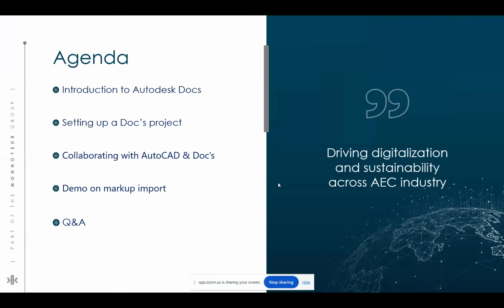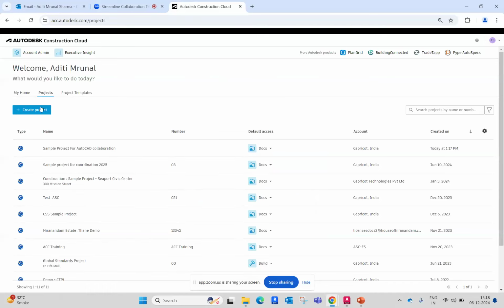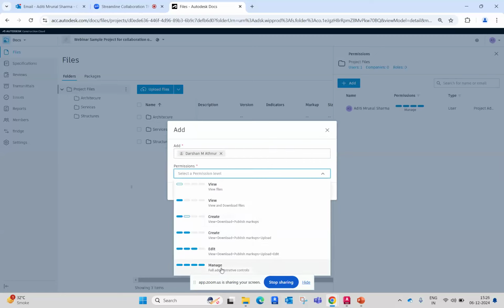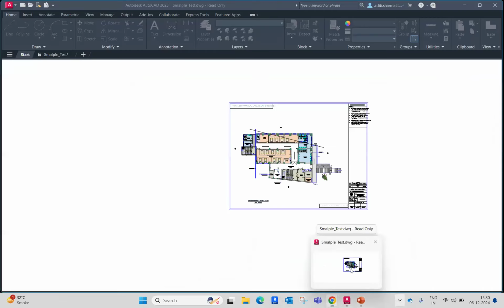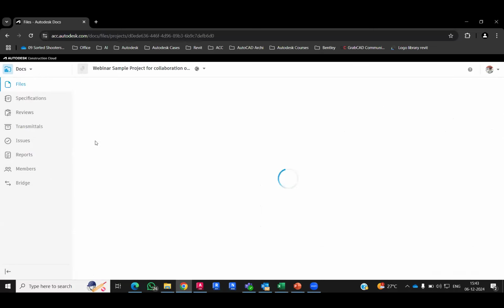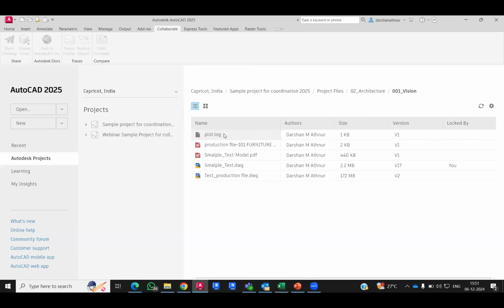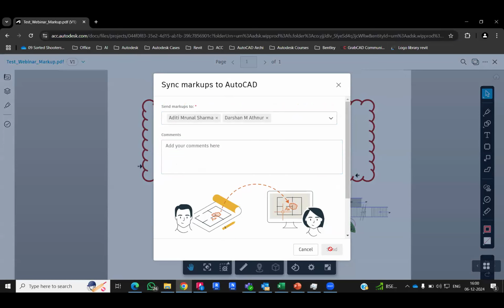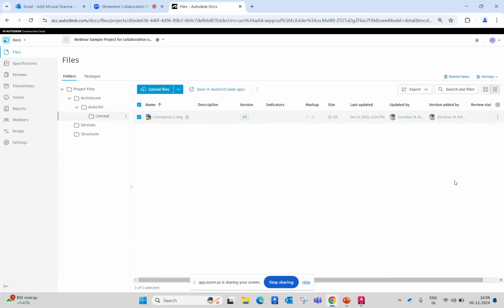Streamline Collaboration Through AutoCAD and Autodesk Docs Integration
Imagine a project where team members struggle to find the latest drawings, miscommunications lead to costly errors, and valuable time is wasted chasing updates or fixing mistakes. For many design and development teams, this is the daily reality. With disjointed tools and scattered documents, achieving seamless collaboration feels like an uphill battle.

What if there was a way to eliminate these stumbling blocks, transforming your workflow into one that's efficient, connected, and error-free? By unlocking the full potential of AutoCAD and Autodesk Docs integration, you can revolutionize the way your team works together, opening the door to faster, more productive project delivery.

This webinar offers the solution—ready to change the way you collaborate?

Why to Attend:
• Reduce Errors and Save Time: Learn techniques to eliminate mistakes and speed up workflows.
• Increase Your Productivity: Explore features designed to help you deliver better results in less time.
• Enhance Team Collaboration: Gain insights into best practices for real-time coordination and streamlined communication.

What You’ll Learn in This Webinar:
• Cloud Enabled CDE: Efficient Cloud based Document Storage and Management leveraging Autodesk Docs
• Increase Team Collaboration: Harnessing Markup Import for seamless design revisions & development
• Reduce time for Design Development: Proven strategies to enhance collaboration, reduce design time, and maximize productivity